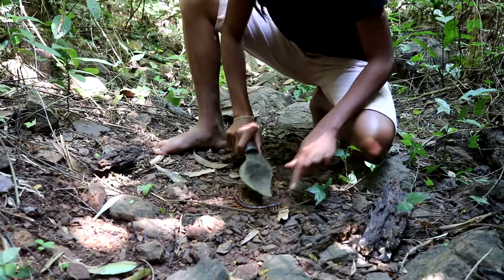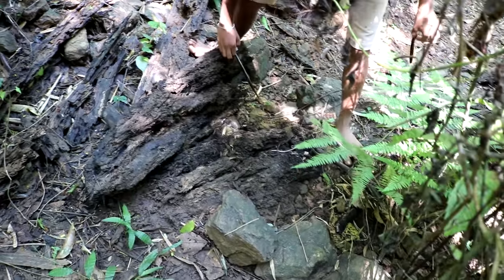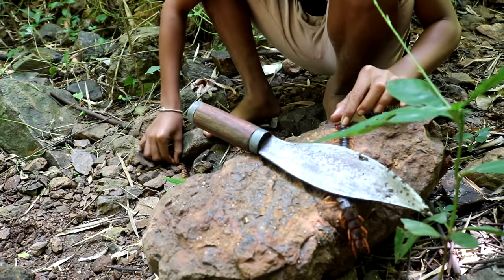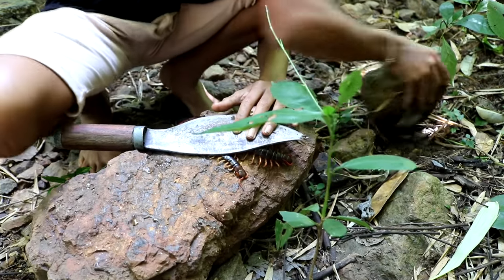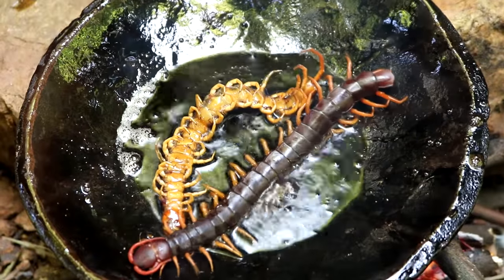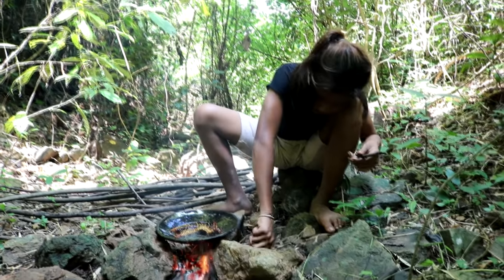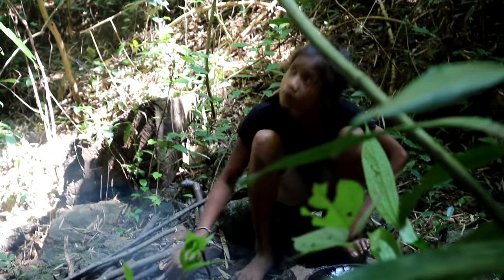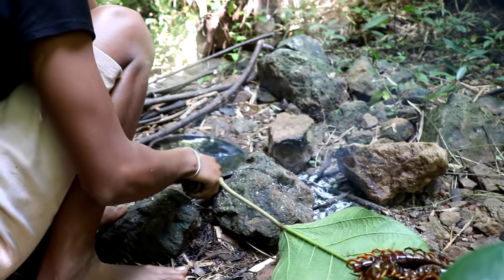Survival skills: Find Centipede & grilled on clay for food - Cooking Centipede eating delicious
Hi to day I want to show you about videos: Find Centipede & grilled on clay for food